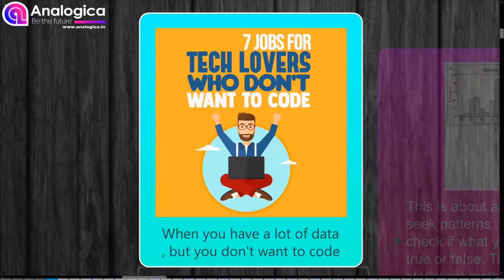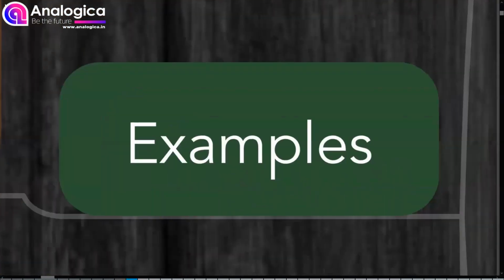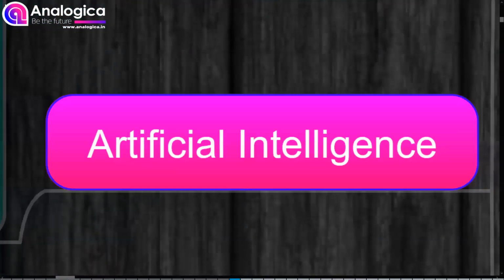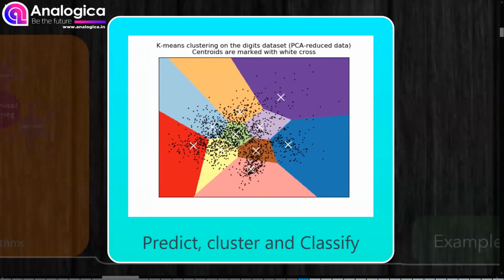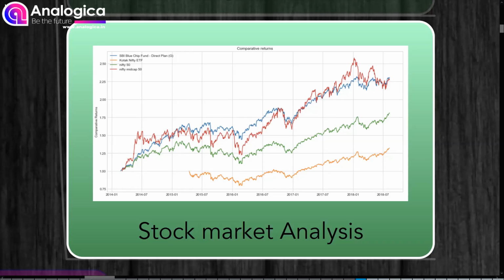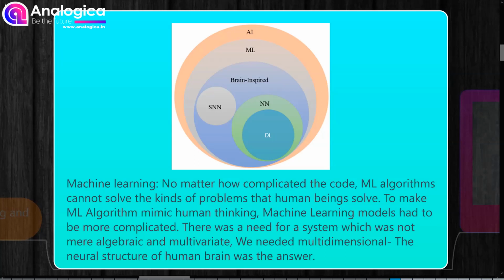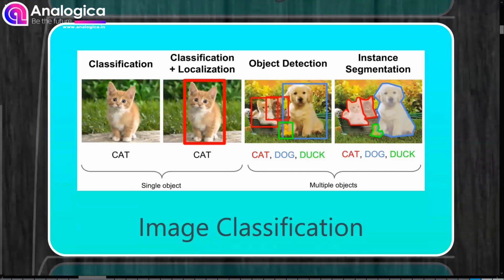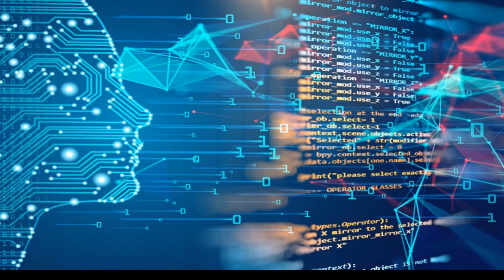Difference between Data Science, Machine Learning, Data Analytics and Deep Learning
Want to analyze data , but don't want to predict anything?- Data Analytics
Want to predict the future events, but the problems are simple?- Machine Learning
Want to achieve human like intelligence?- Deep Learning